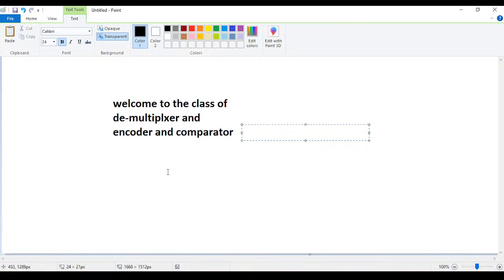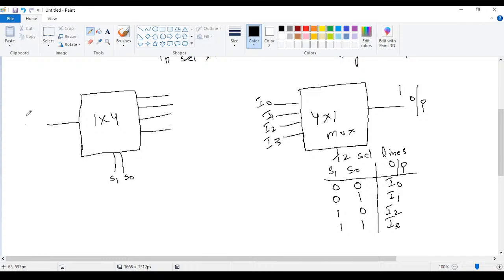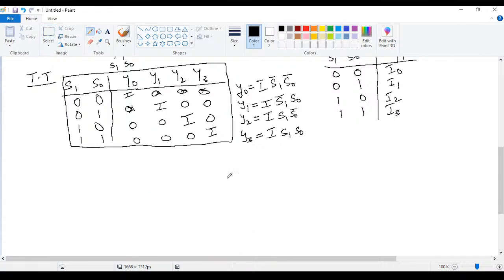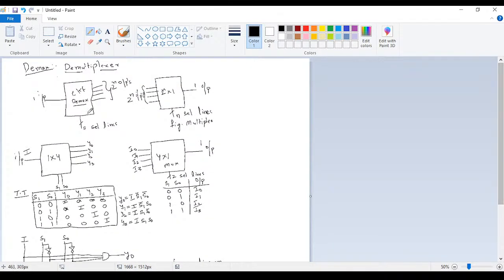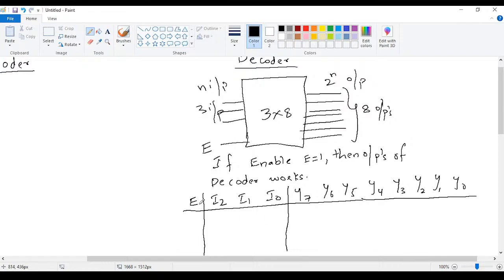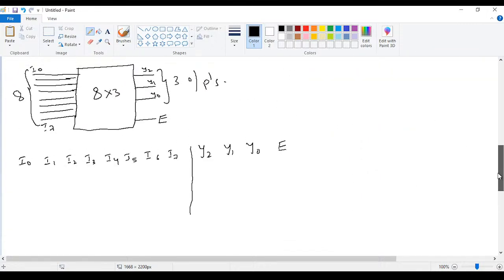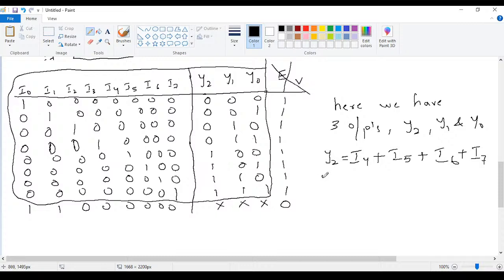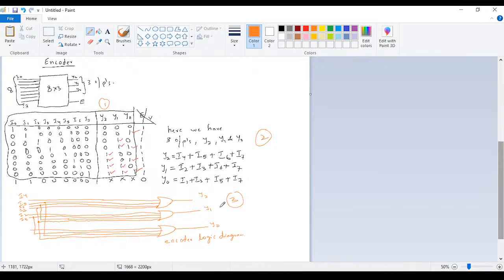de-multiplexer and encoder of digital design